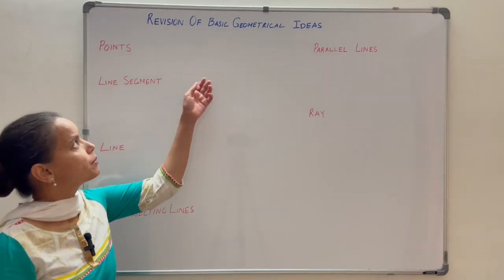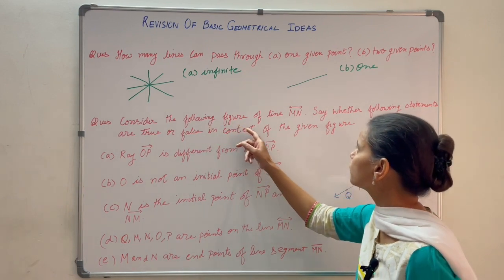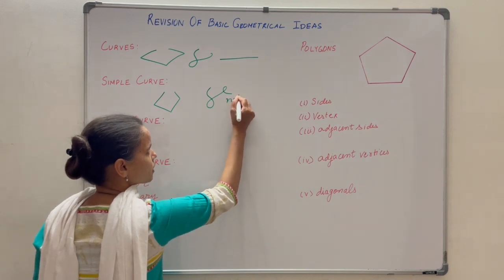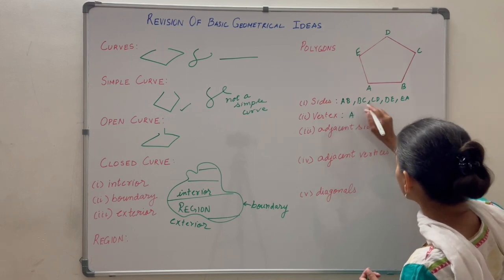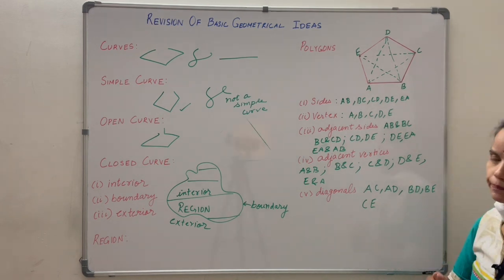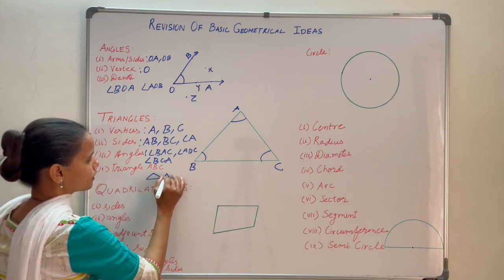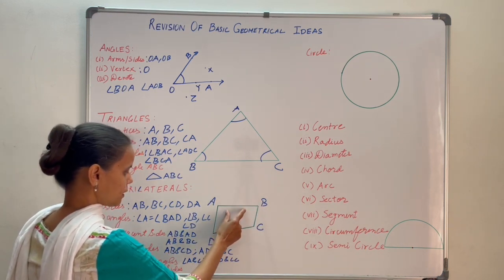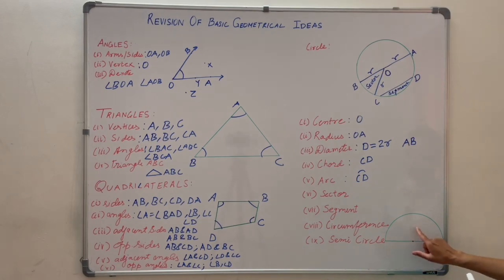CBSE | Class 6 | Mathematics: Revision | Chapter-4: Basic Geometrical Ideas | Early Birds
Revise 'Basic Geometrical Ideas' formulas and questions to make you exams ready.